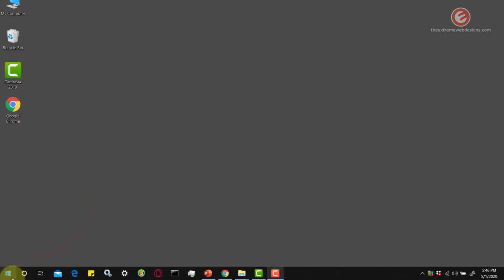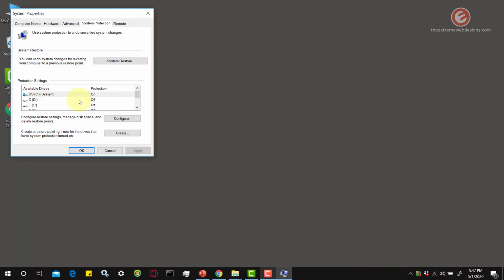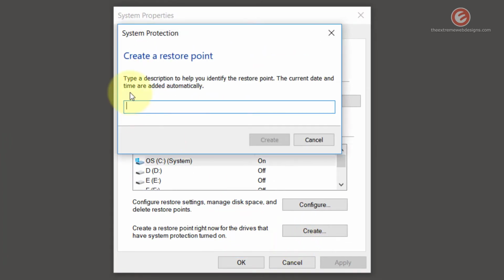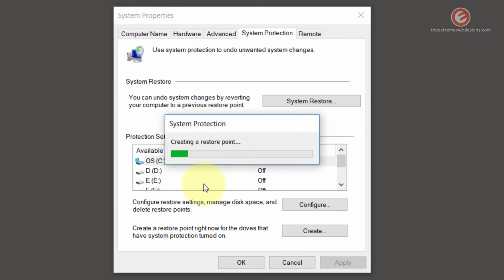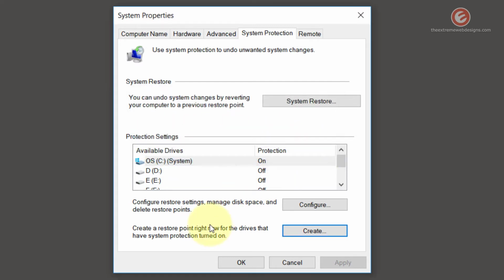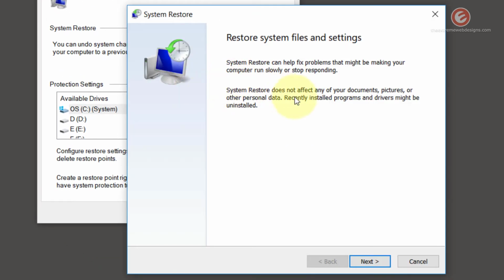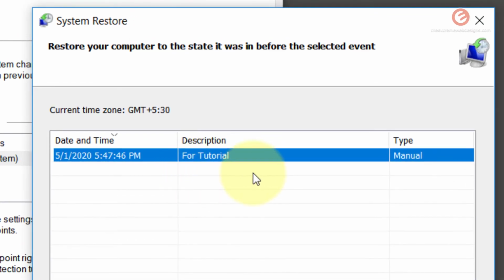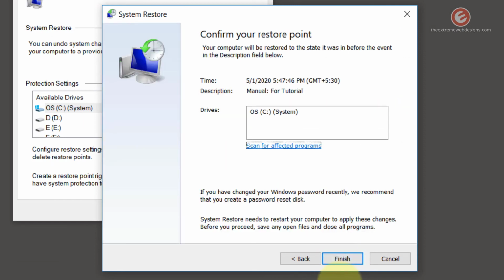How to Create a System Restore Point in Windows 10 (2020)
Are you wondering how to create a System Restore Point in Windows 10? In this video, I will show you an easy way to create a permanent System Restore Point in Windows 10, that you can revert back to, if you need it.

The System Restore Point is a feature of Windows that allows you to revert some changes of your computer to an earlier state. System restore point is used to reverse the system files, installed applications, Windows Registry and system settings. Simply put, consider a System Restore Point as a milestone that has been marked or achieved, just before a major change occurs on your computer. In event of an unexpected failure of an update or a major installation of a software, you simply revert back to the saved milestone, or in this case, the saved System Restore Point and save yourself the trouble of dealing the failures.

Creating a System Restore Point typically takes anything from under 1 minute to 5 minutes. This can vary based on the data that Windows needs to process in order to create the Restore Point. A System Restore Point takes up Disk Space on your device and you can control how much of this disk space you wish to allocate to create and store Restore Points.

Once a restore point is created, you will be able to see the list of all available Restore Points and in future, you can revert back to any of the Restore Points that are available in the list.

If you need to delete any System Restore Point, you can also do this as well. Sadly, Windows 10 does not allow you to delete restore points selectively. It forces you to delete all System Restore Points, except the last restore point. This is not of much help when you intent to delete only specific restore points. But do not worry. I will share a very easy and free way to delete a specific System Restore Point or multiple System Restore Points, using a free 3rd party tool.